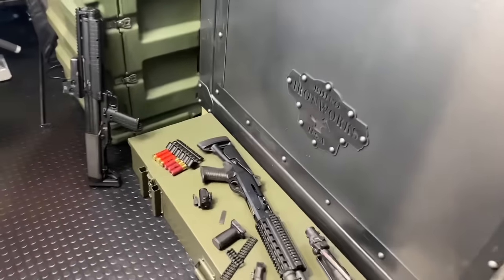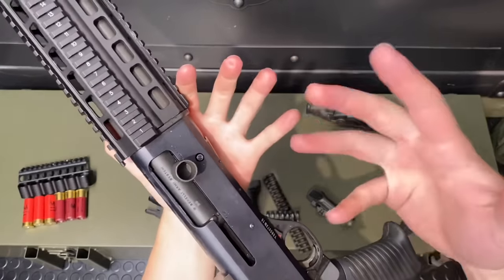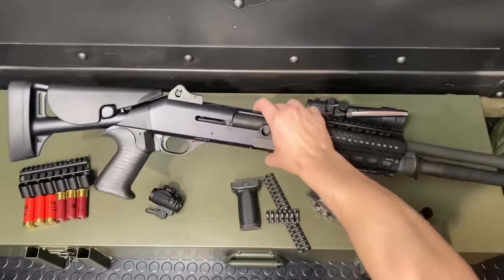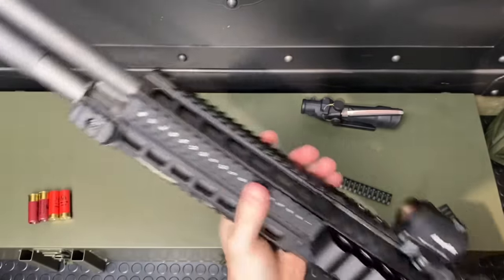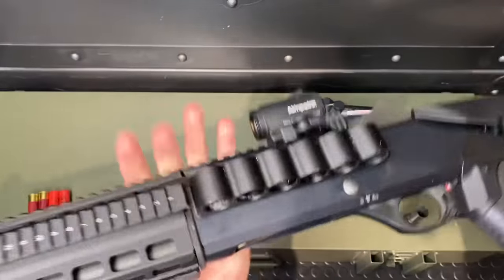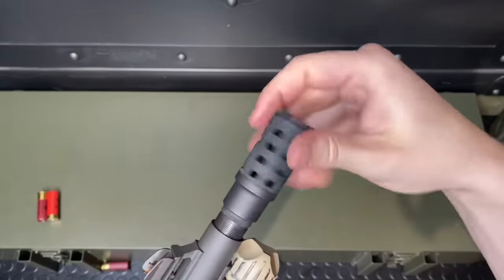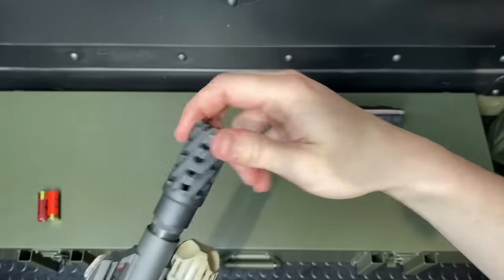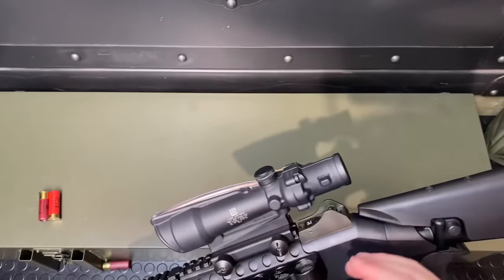Upgrading the Benelli M4 Tactical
Quick vid on how I kitted out my Benelli M4 Tactical Semi Auto Shotgun featuring ADM, Aimpoint, Inforce and more.
100% of viewer support goes directly into creating and enhancing content through ammo, range upgardes like targets, and studio upgrades - not to me. I do this because I love it, your support just allows me to do more and to do it better

Technical Specs:
Benelli M4 Tactical
- Calibre: 12 Gauge
- Operating: Rotating Bolt, Auto regulating gas operated (ARGO) piston system.
- Modes of fire: Semi auto only
- Magazine Capacity: 5 +
- Barrel Length: 18.5"

This firearm is classed based on barrel length, and as such is a non-restricted firearm in Canada, requiring a PAL to acquire. The Keltec KSG bonus gun is based on overall length and is also non-restricted.